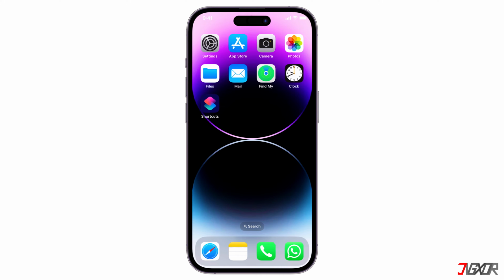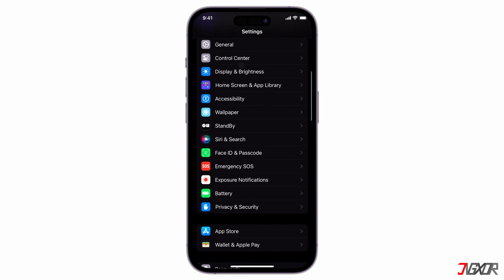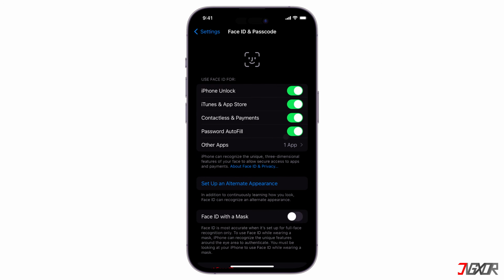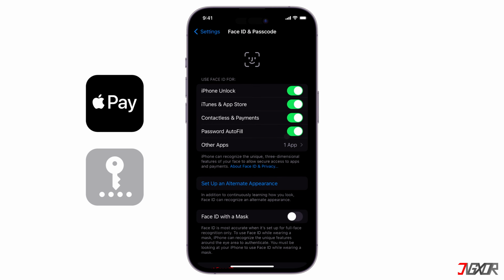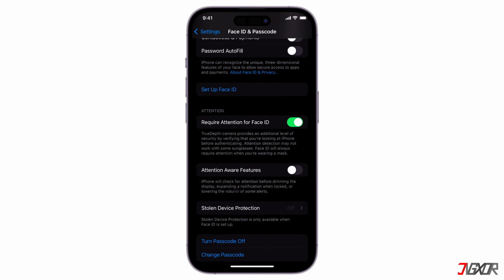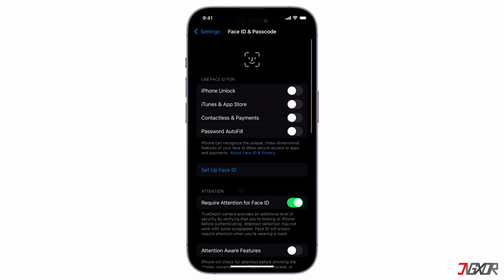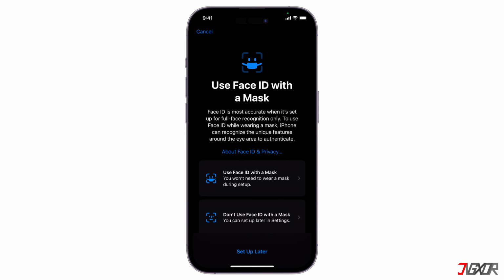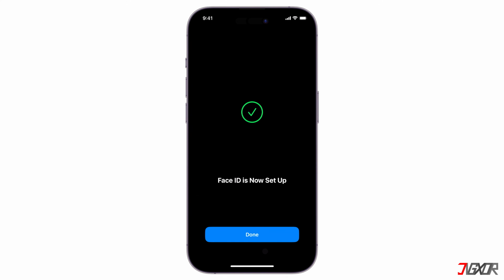How To Reset Face ID On iPhone and iPad! [2025]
Resetting Face ID on your iPhone or iPad is a simple process that can be useful if you’ve changed your appearance significantly, want to add a new face, or are experiencing recognition issues. In this video, I will show you the simple process of resetting Face ID and setting it up again on your Apple device. This will ensure your device accurately recognizes your face. Yours Jigxor

Video: 1082